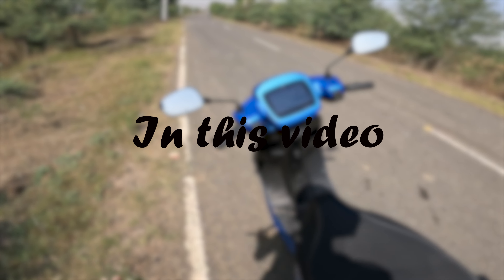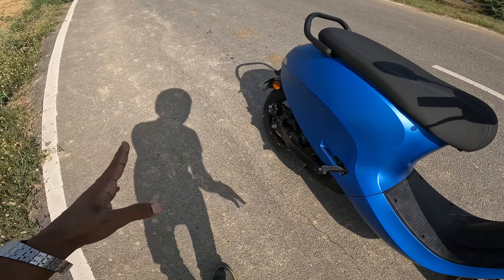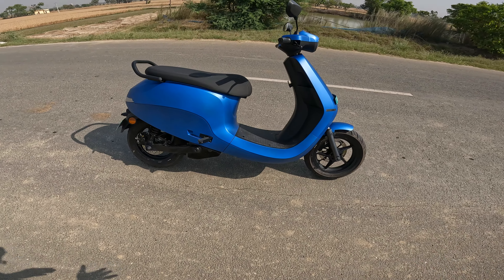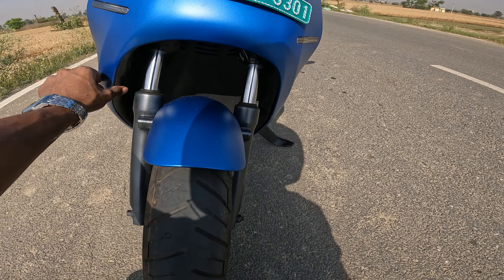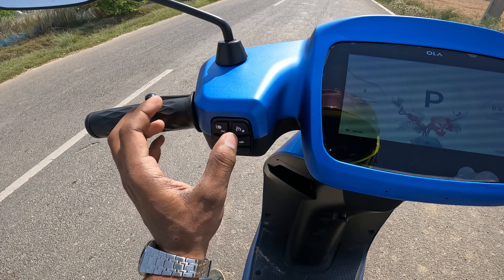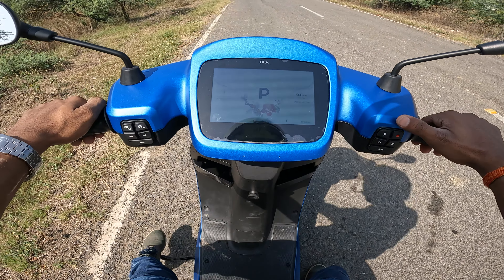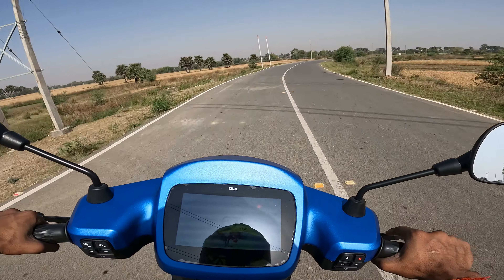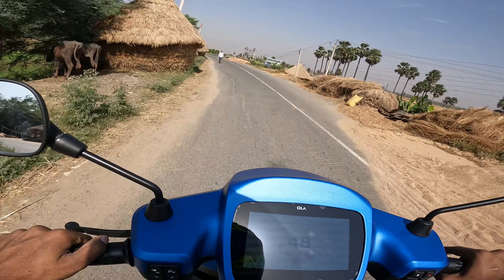OLA S1 Pro Gen 2 Honest review - Is It the Best E-Scooter Yet? || MotoNation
In this video I tell you about the OLA S1 Pro Gen2, Here I've told you about every single changes that has been made to this newer generation model, and if i'll talk honestly then the OLA has really come a long way..., I remember Back then when it was offering single fork suspension at the front, it was literally a humiliating experience because, i took it to some bad road conditions and trust me the whole scooter was viberating, i found out that the build quality wasn't that good, but then when I got my hands on the Gen2, I was literally surprised by it's performance the newer motor felt slightly more refined and the power delivery was enough to give you a thrilling experience, and even at bad road conditions now the viberations were too minimal but still not the best build quality i would say because the panel gappings were still there and has some glitches in the Screen but that's not a big issue at all.

And You can also follow our Media Page on Instagram where we post Articles on Cars & Bikes //